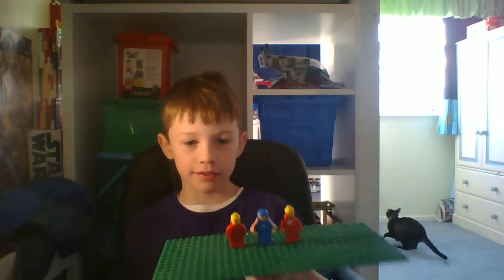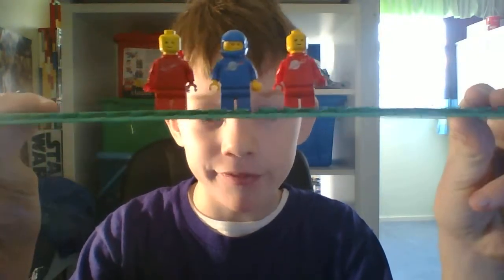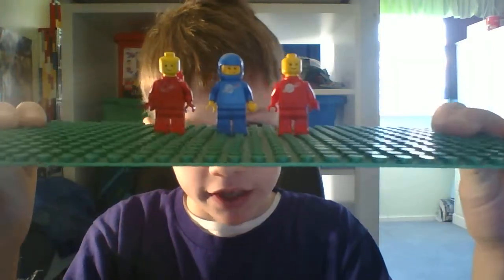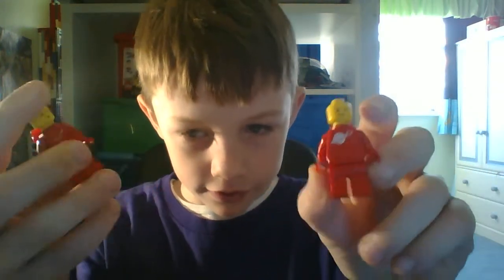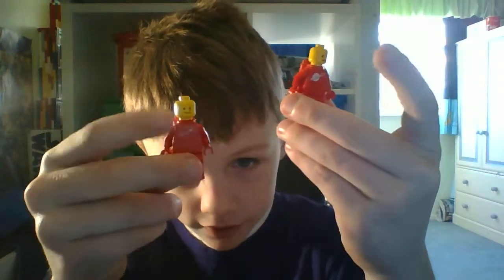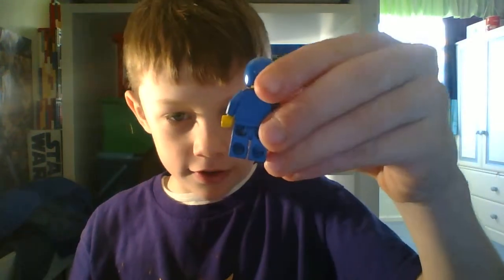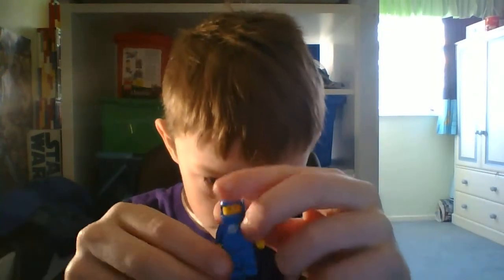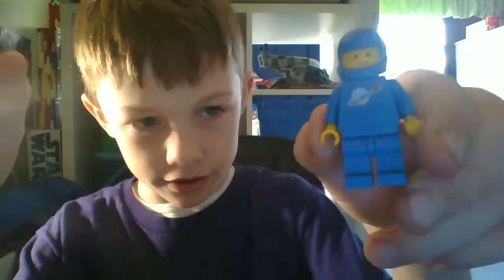lego old space men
I have old stuff